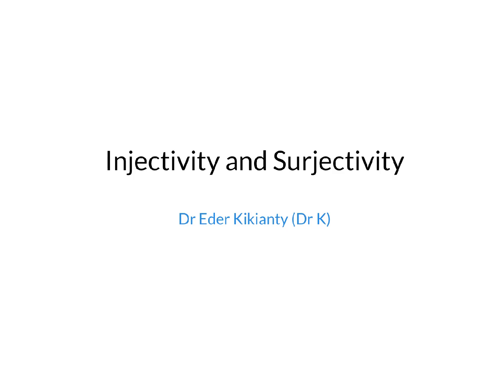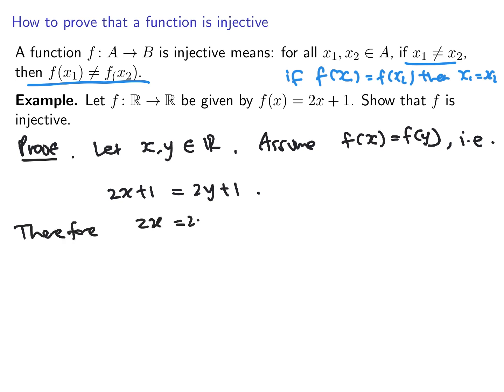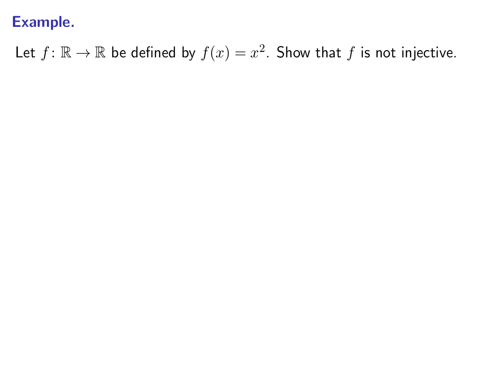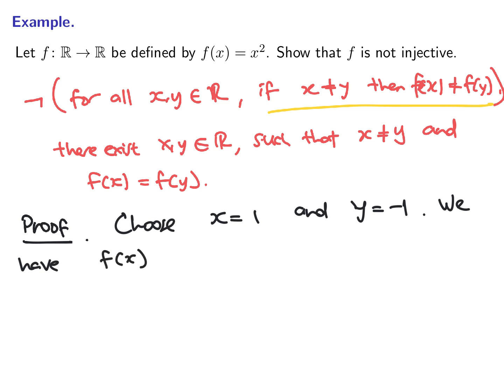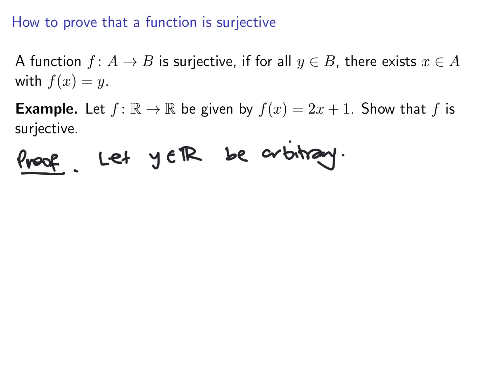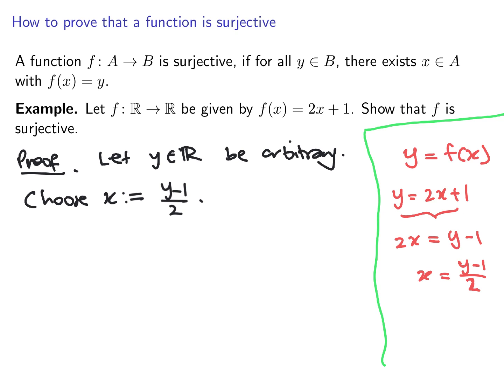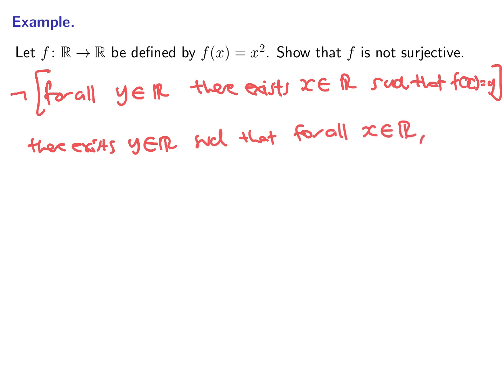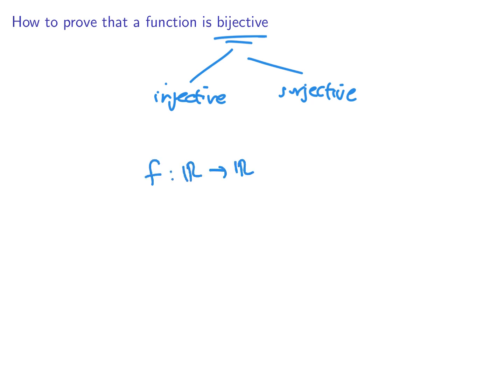Proof Writing Series: 11-Injectivity and Surjectivity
The main goal of this series is to discuss proof writing. Full playlist of the series

In this video we discuss how to prove injectivity and surjectivity.

We follow, though not in details, the book by Kevin Houston: How to Think like a Mathematician.

Presenter: Dr Eder Kikianty